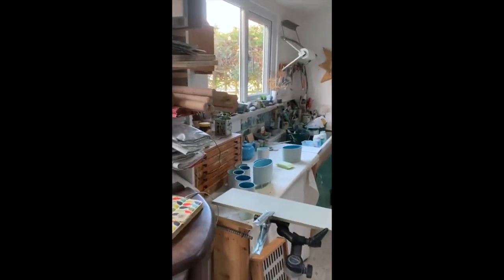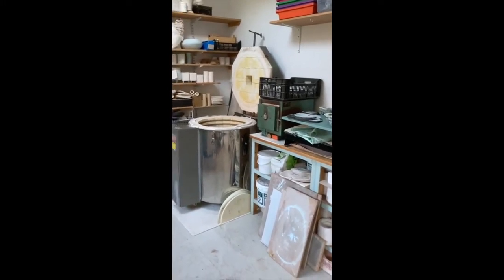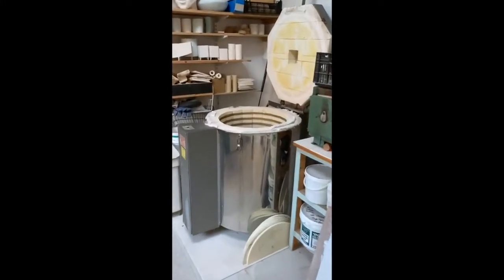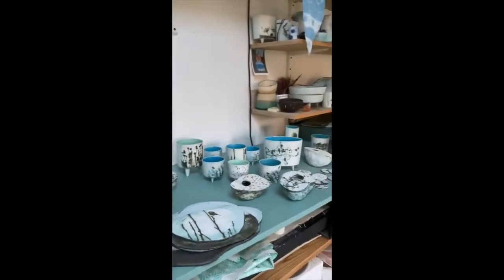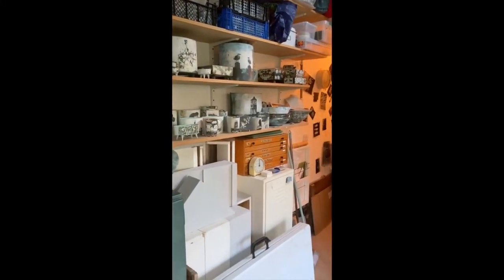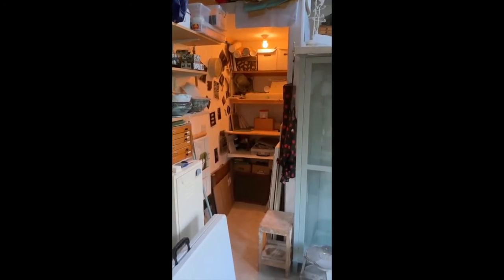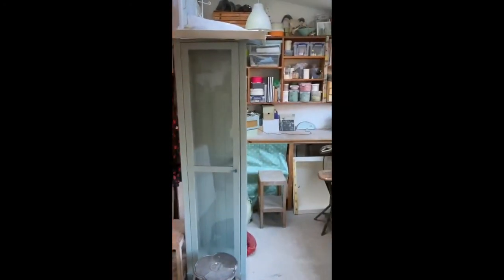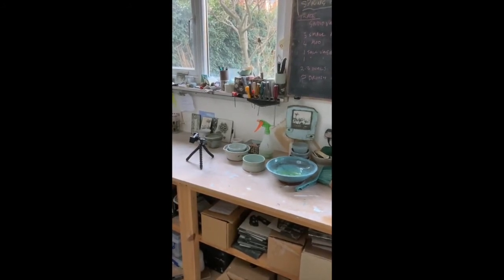Kit Anderson of Foto Ceramica - her studio and work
A brief tour by Kit Anderson of Foto Ceramica of her studio in Nottingham, with examples of her process and finished work.